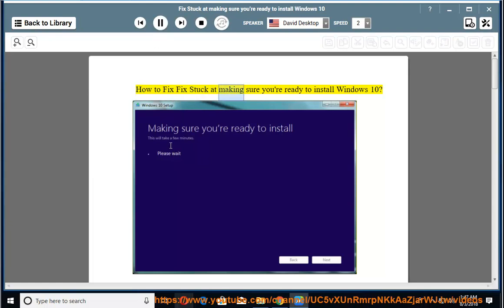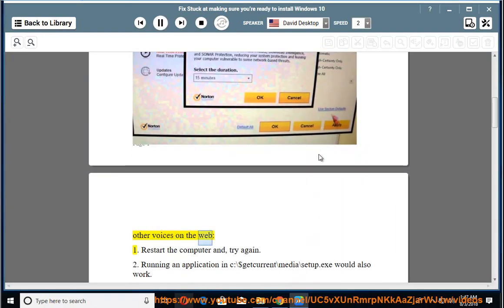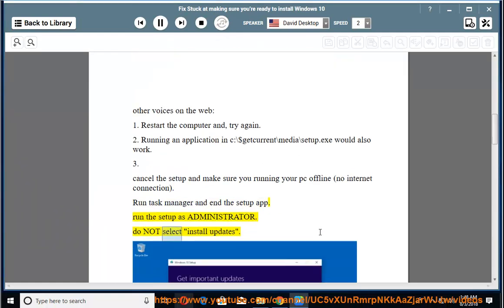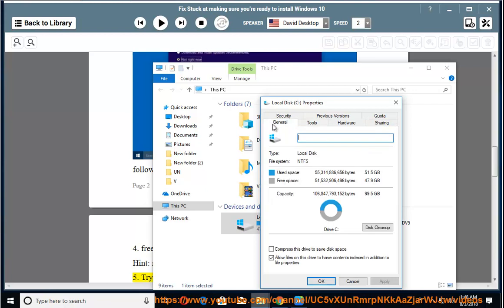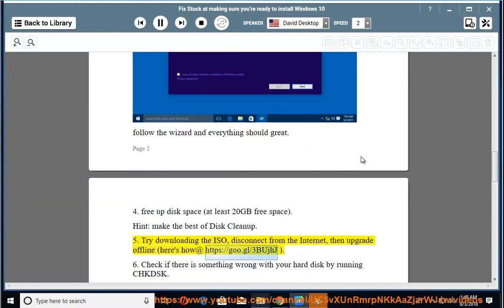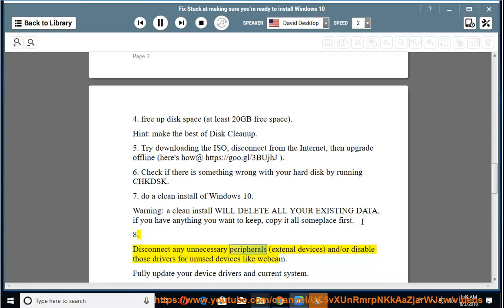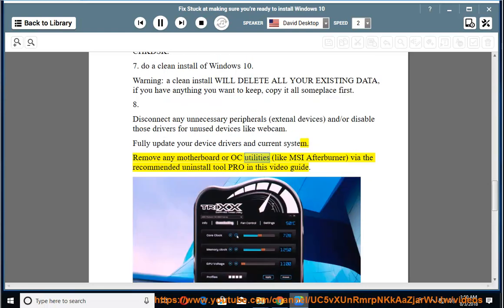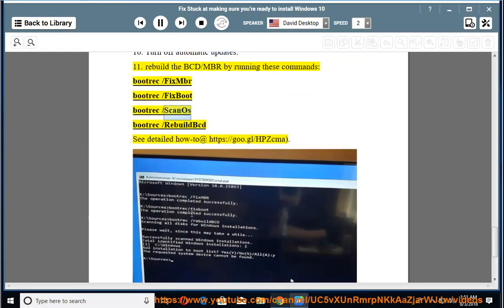Fix stuck at Making sure you're ready to install Windows 10 (2024 updated)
Here's how to Fix stuck at Making sure you're ready to install Windows 10. To effectively remove motherboard, OC utilities and/or other problem/unwanted programs, try this best uninstall tool@

If you're stuck at the "Making sure you're ready to install" screen while installing Windows, it can happen due to several reasons like corrupt installation media, incompatible drivers, or insufficient system resources. Here are some steps you can try to resolve this:

### 1. **Wait a Little Longer**
   Sometimes, the process can take longer than expected depending on your system's performance and the state of your current installation.

### 2. **Disconnect Internet**
   - If your system is connected to the internet, disconnect the Ethernet cable or disable Wi-Fi. Sometimes Windows tries to download updates during this step, which can cause a delay.

### 3. **Disconnect Peripherals**
   - Unplug any unnecessary external devices like USB drives, external hard drives, printers, or peripherals.
   - Only keep your keyboard and mouse connected.

### 4. **Check Your Installation Media**
- If you're installing from a USB drive, make sure it’s correctly prepared. You can re-create the installation media using the [Media Creation Tool]
   - Try a different USB port or re-download the installation files.

### 5. **Update BIOS or Firmware**
   - Ensure your BIOS/UEFI firmware is up to date. You can usually find this update on the manufacturer's website.

### 6. **Run Windows Setup in Clean Boot Mode**
   - Before attempting the installation again, try a **clean boot**:
     - Press `Win + R` and type `msconfig`.
     - Go to the **Services** tab, check **Hide all Microsoft services**, and click **Disable all**.
     - Go to the **Startup** tab and open **Task Manager**. Disable all startup programs.
     - Restart your computer and try running the installation again.

### 7. **Check for Disk Errors**
   - Boot into the current OS or recovery environment, open a command prompt, and run the following command:
     chkdsk C: /f /r
     This will check your drive for errors and fix them.

### 8. **Free Up Disk Space**
   - Make sure you have enough space on the disk where you’re trying to install Windows. It’s recommended to have at least 20 GB free.

If none of these solutions work, you may need to check the installation logs for specific errors or try performing a **fresh install** instead of an upgrade.